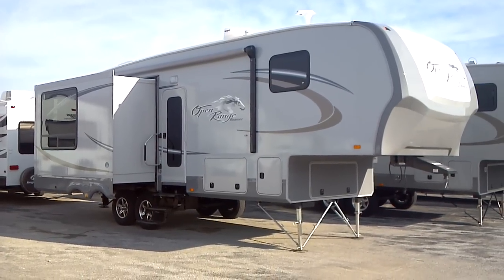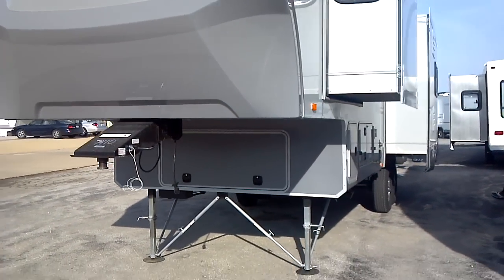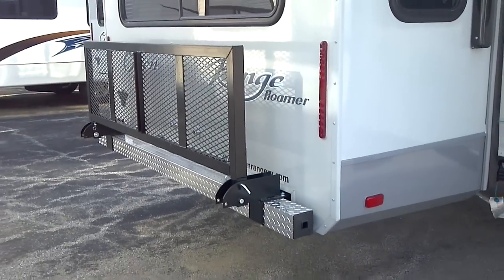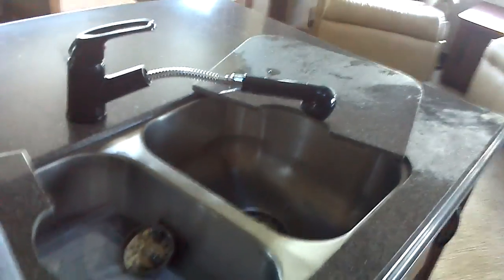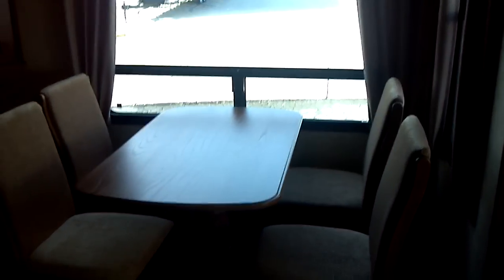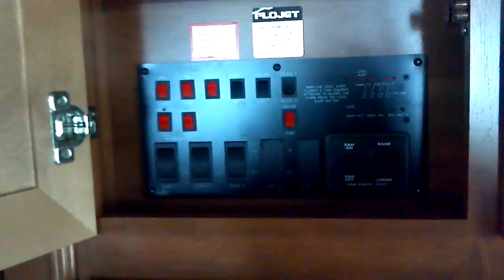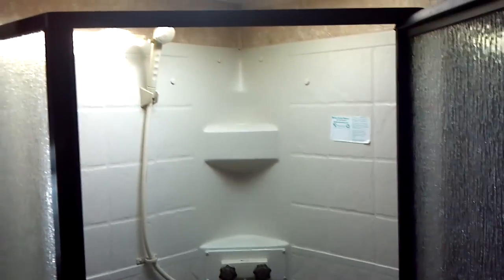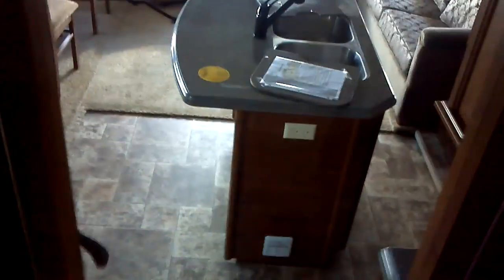2012 Open Range Roamer 316RLS Fifth 5th Wheel Travel Trailer presented by Terry Frazer's RV Center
The Open Range Roamer lineup of innovative fifth 5th wheel travel trailers offer unique, well-planned innovations and extras just plain not found on other units.  With a Roamer, you will find zoned living floorplans utilizing tasteful French doors, premium construction with full wall sublimation exterior and many great options and accoutrements not found on competitor's units.